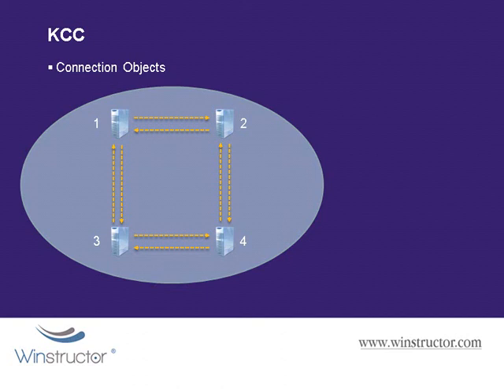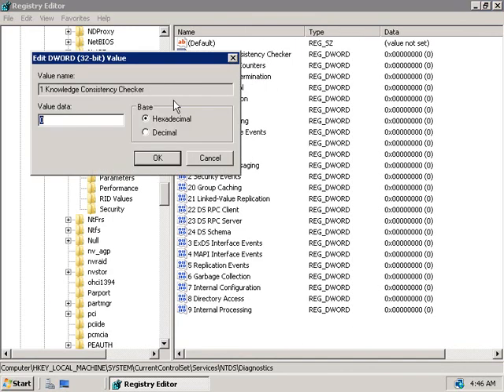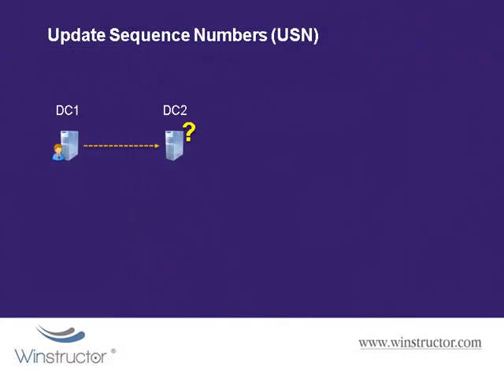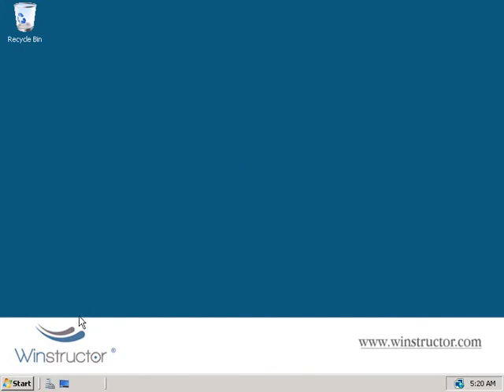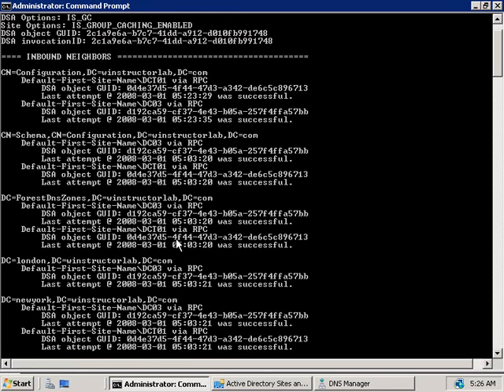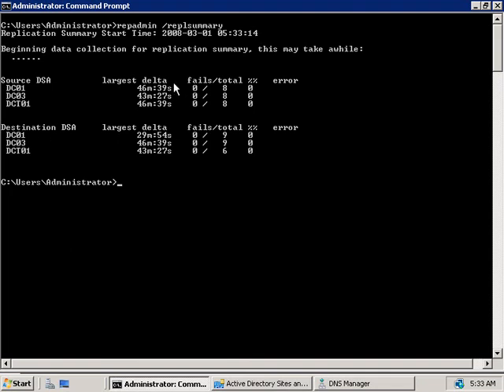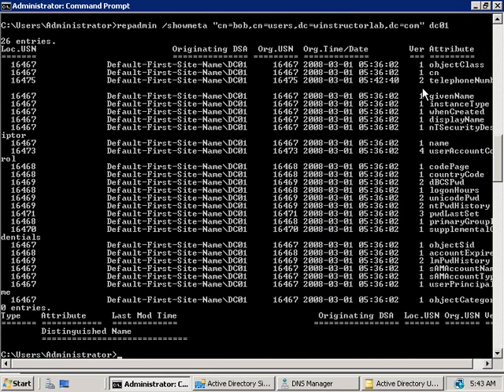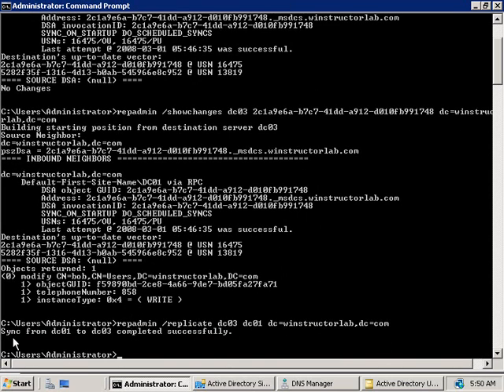AD Active Directory Replication